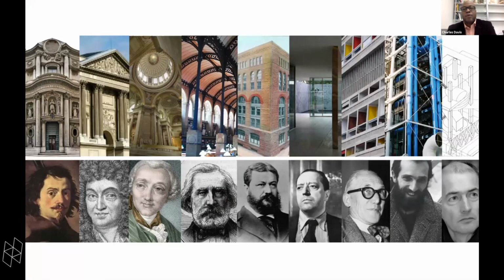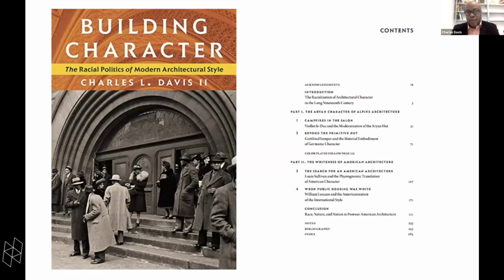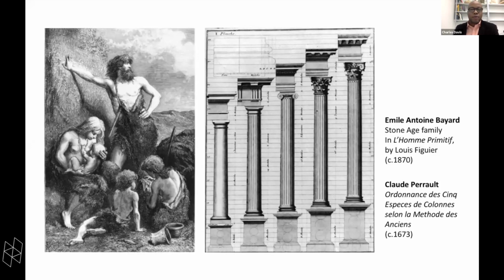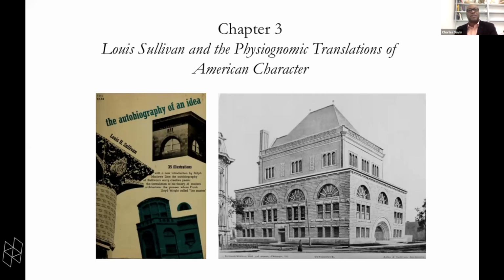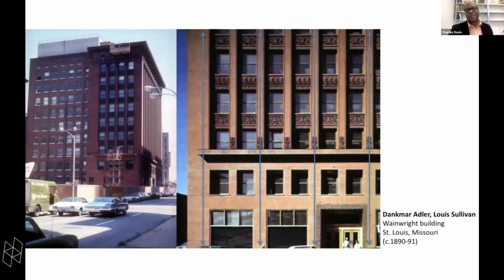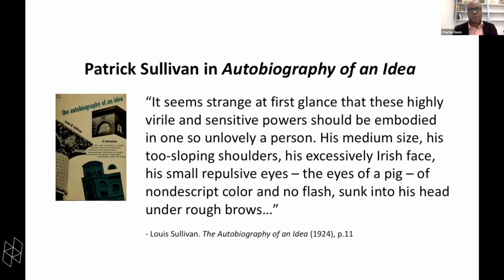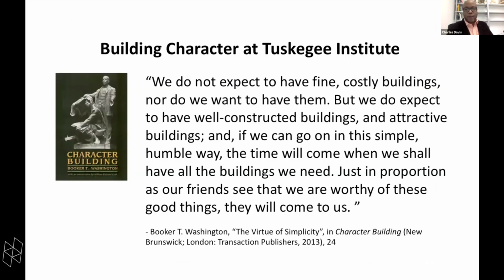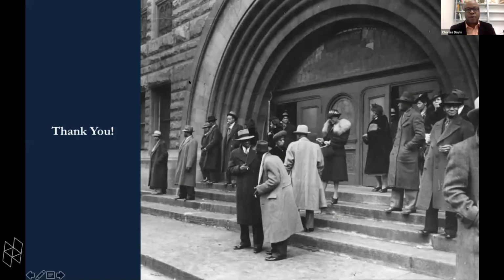Charles Davis, “Cannon Fodder”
Event Description:

This talk introduces audiences to the antiracist framework for architectural history that guided the formulation of the recent monograph Building Character: The Racial Politics of Modern Architectural Style (2020). This revisionist intellectual history recovers the ways that architectural organicism provided a rationalist model of design to consciously relate the perceived racial and architectural “characters” of a nation to the people they served. From the ethnographic histories of style penned by Eugene Emmanuel Viollet-le-Duc and Gottfried Semper, to Louis Sullivan's Chicago Style, Frank Lloyd Wright's Prairie Style, and William Lescaze's organic interpretation of international style public housing, modern architects were heavily invested in biological and ethnographic interpretations of individual and national identity. Using textual and physical case studies, this research demonstrates one way of revising our understanding of the western canon to account for the role of racial ideas.

The anti-racist intellectual framework for this study implicitly challenges us to come to terms with the racial politics we have inherited from the past by devising new strategies and tactics to address the cultural biases embedded within the western canon. Is the canon so compromised by its associations with white supremacy that it necessitates the elimination of any mention of its heroes and concepts today, or is it still productive to index the progress of our discipline through the lens of a flawed but widely disseminated regime of knowledge? I will speculate on one potential way forward, which is to rethink whiteness entirely so that it operates as just one of many manifestations of “world cultures,” instead of as the privileged standard for western development as it did in the past. Though this strategy may seem to preserve the canon, the final state of this lineage must be radically transformed so that any reference to it will compel us to face the ideological function of architecture as a formal and aesthetic legitimation of empire. This part of my talk follows the implications of Linda Alcoff’s book The Future of Whiteness as it relates to the current projects of reforming the western architectural canon for use in the present.

Speaker:

Charles L. Davis II is an assistant professor of architectural history and criticism at the University at Buffalo, SUNY. His book manuscript, Building Character: The Racial Politics of Modern Architectural Style (University of Pittsburgh, 2019) traces the historical integrations of race and style theory in paradigms of “architectural organicism,” or movements that modeled design on the generative principles of nature. He is co-editor of Race and Modern Architecture: A Critical History from the Enlightenment (University of Pittsburgh Press). His current book project, tentatively entitled Black By Design: An Interdisciplinary History of Making in Modern America recovers the contributions of black artists in shaping the built environment from the Harlem Renaissance to Black Lives Matter. He has published articles and essays in multiple venues, including Architectural Research Quarterly, Journal of the Society of Architectural Historians, Harvard Design Magazine, Log and Aggregate. This research has been supported by grants from the Canadian Center for Architecture, the Graham Foundation, the University of Pennsylvania and the University of North Carolina.